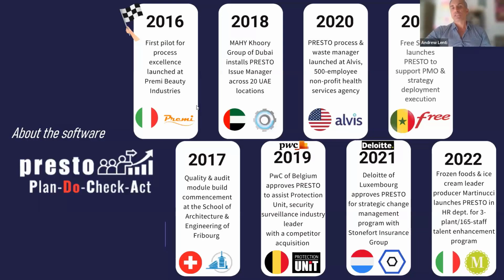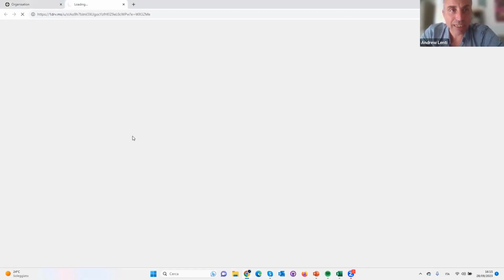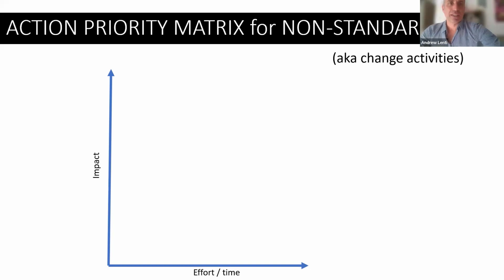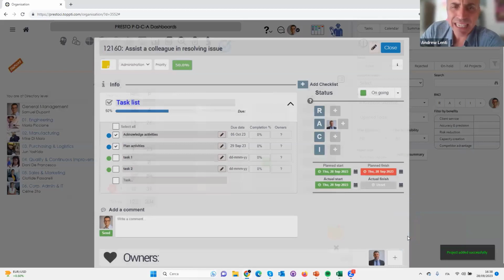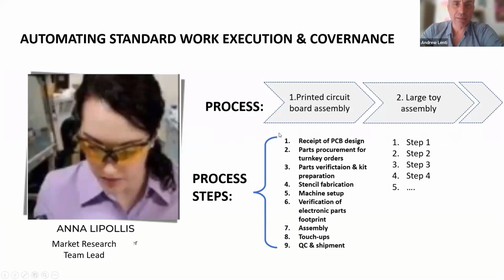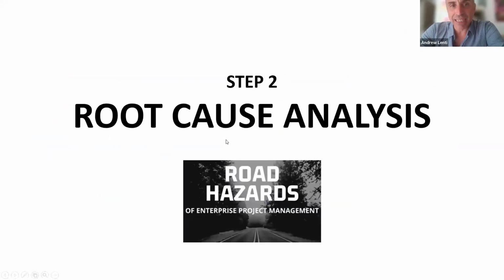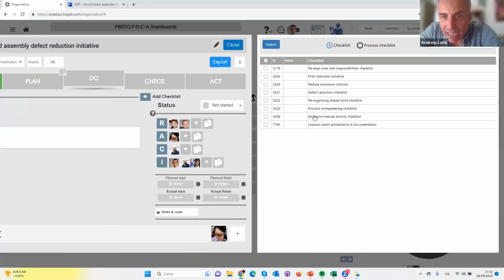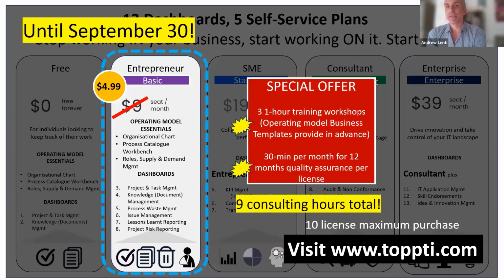Digitising your PMO with PRESTO P-D-C-A Change Management Software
Are you looking to enhance the efficiency of your Project Management Office (PMO) and streamline your change management program? Look no further!
Join us on now (September 28th) for an insightful software simulation session in workshop format. We will guide you through practical strategies to empower project managers, ensuring they play a pivotal role in supporting your change initiatives with precision and timeliness.
In this workshop, we'll cover:
✅ Leveraging the R-A-C-I accountability matrix
✅ Implementing the P-D-C-A (plan-do-check-act) discipline
✅ Robust risk reporting techniques for real-time project oversight
✅ Digitising lessons learned for sustained success
And here's the exciting news! The product shown in today's 75-minute workshop is on sale for an amazingly low price of $4.99 per month!